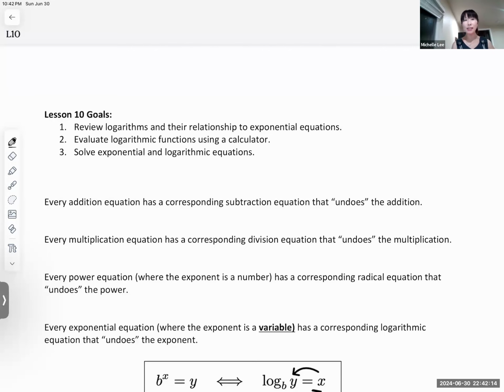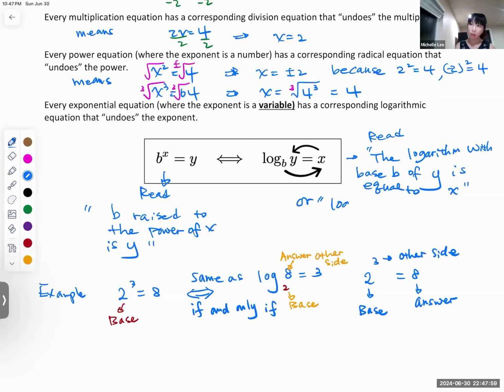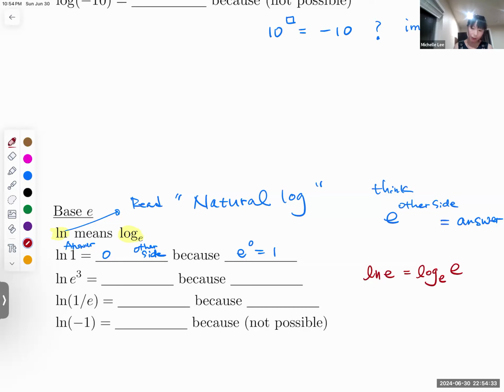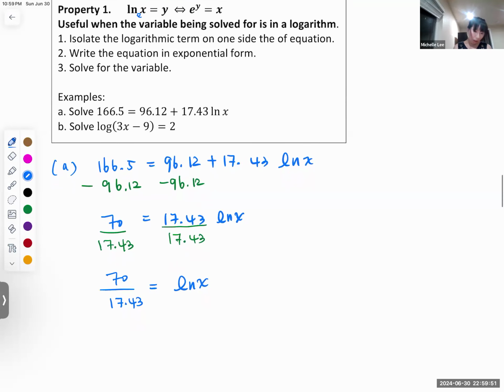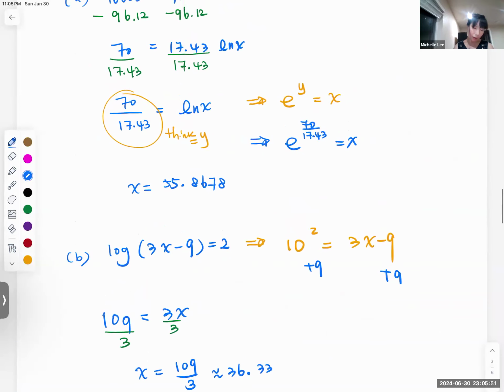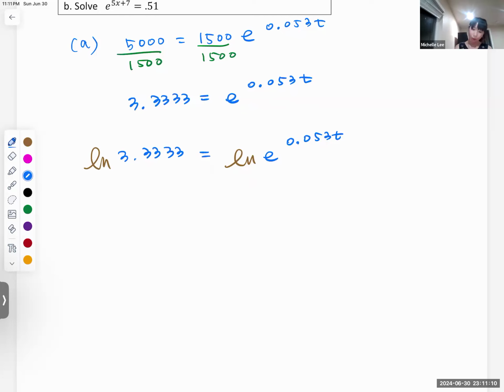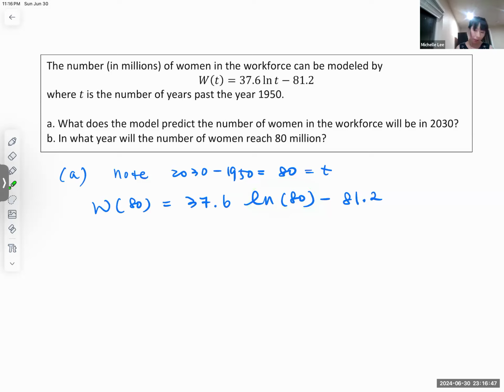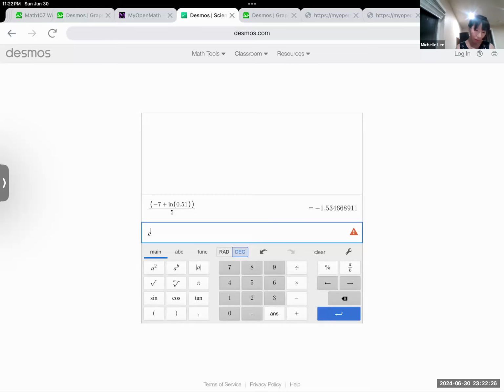Lesson 10 Logarithms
1. Review logarithms and their relationship to exponential equations.
2. Evaluate logarithmic functions using a calculator.
3. Solve exponential and logarithmic equations.